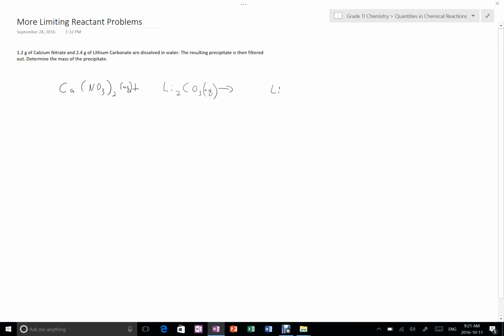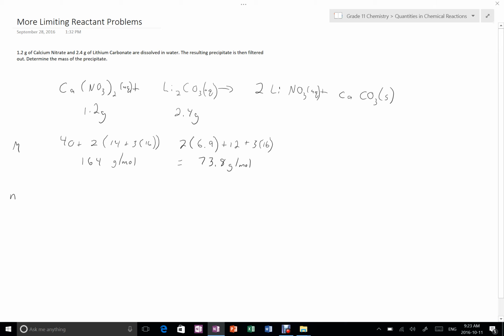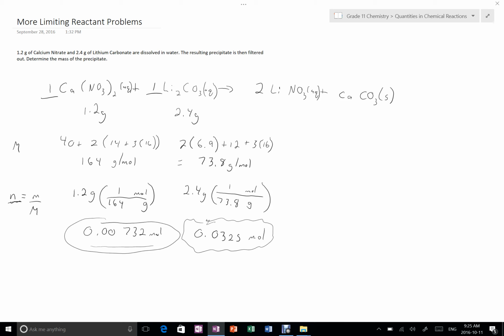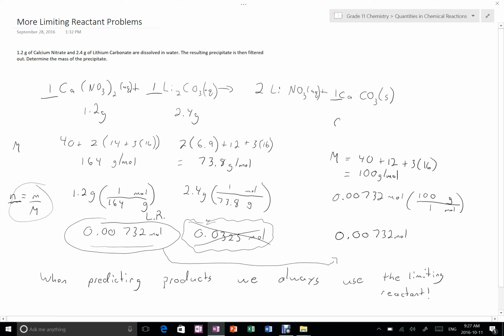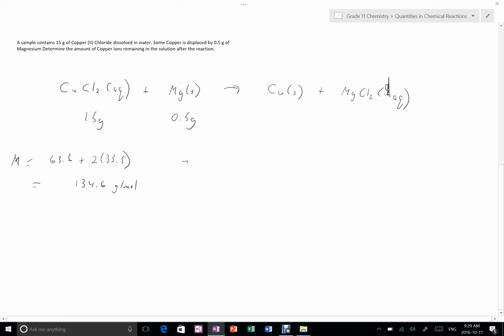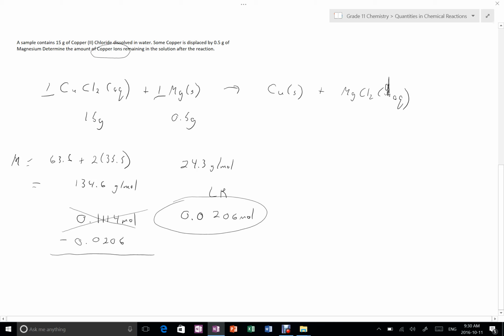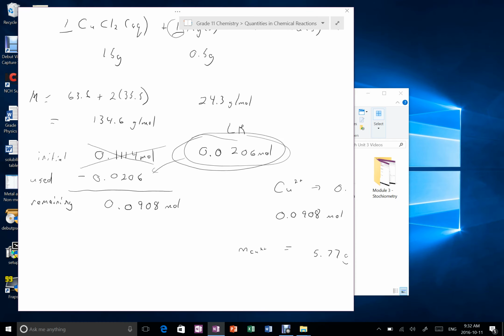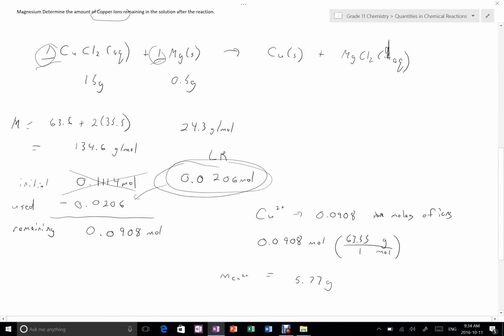Limiting Reactant Problems